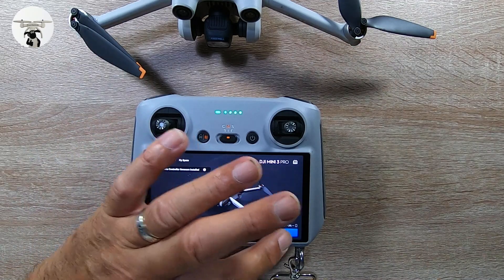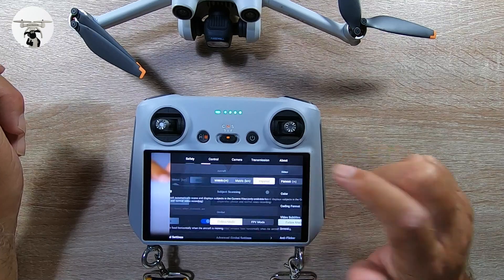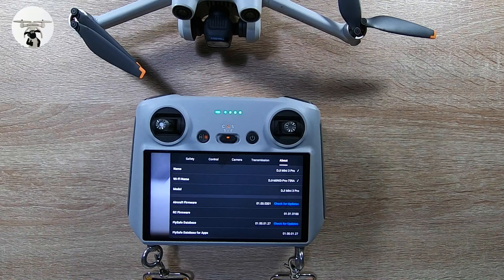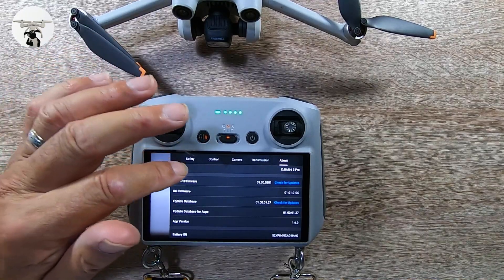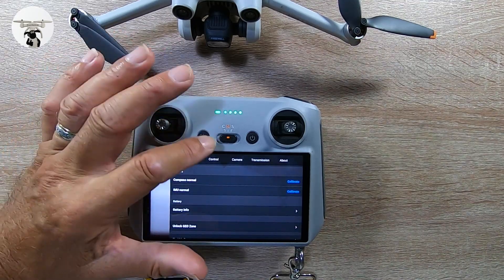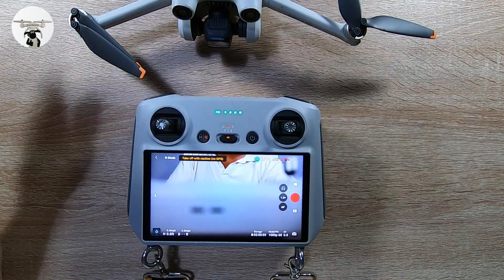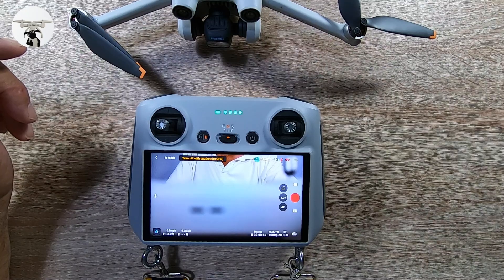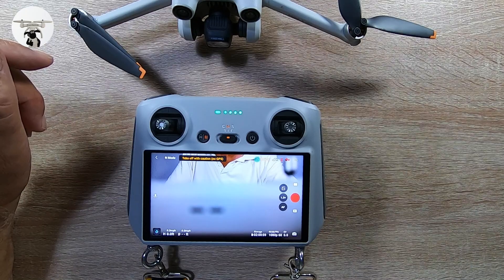DJI Mini 3 Pro RC Update V01.01.0100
DJI Mini 3 Pro Remote Controller update V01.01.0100
*Added support to identify the speed of the SD card. SD cards with a slower speed rating than UHS-1 speed grade 3 are not supported.
*Fixed issue: Screen flickering appeared when previewing photos and video in playback.
Fixed issue: System crashed after extended use of some scenarios.
 Fixed some minor bugs.